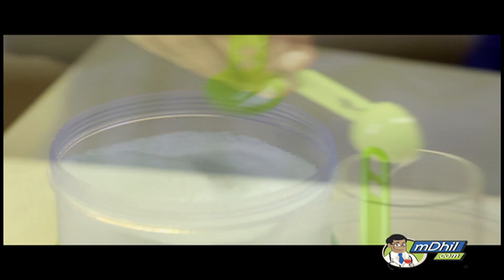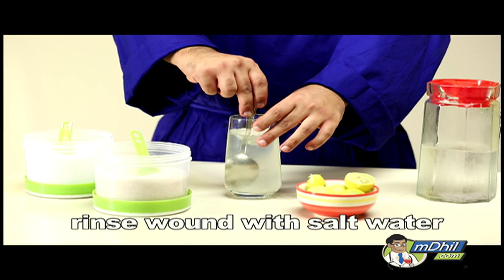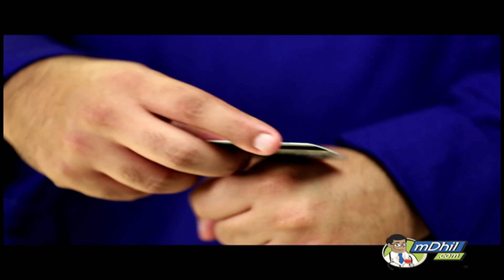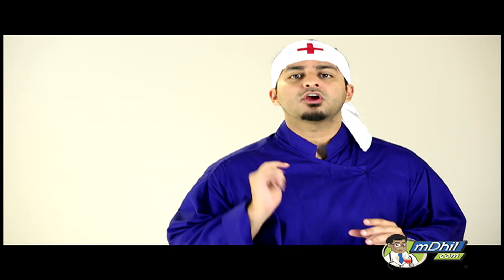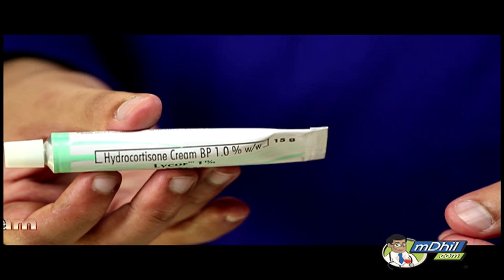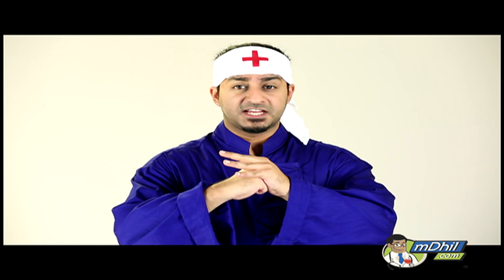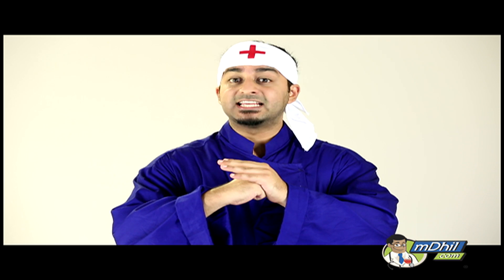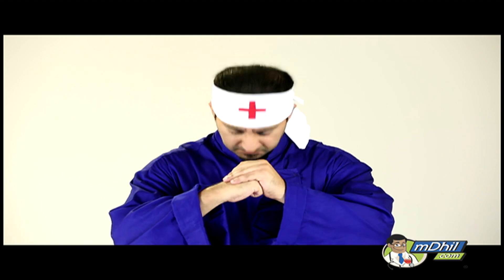How to Treat a Jellyfish Sting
Learn how to treat a jellyfish sting with our first aid videos. The Clumsy Sensai is back teaching you how to cure basic bug bites and a common problem in the ocean.